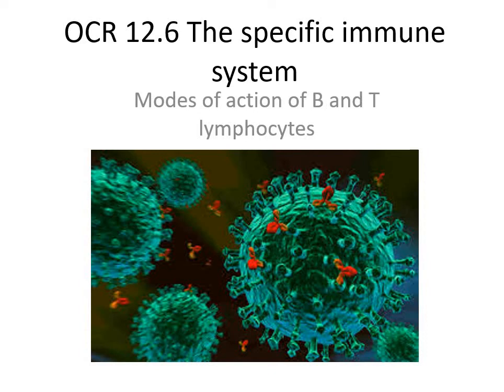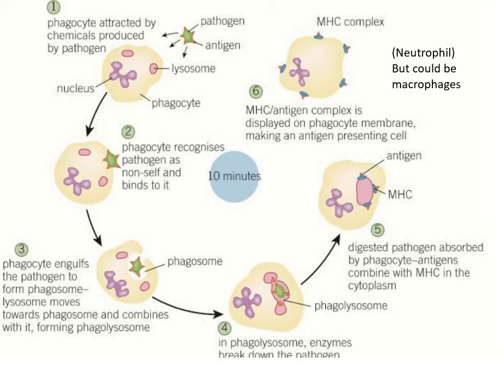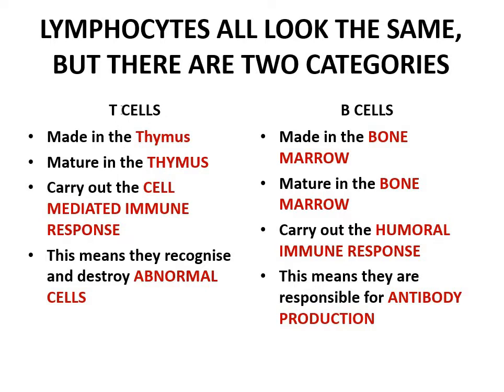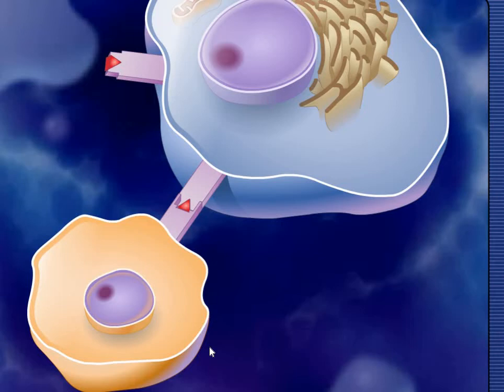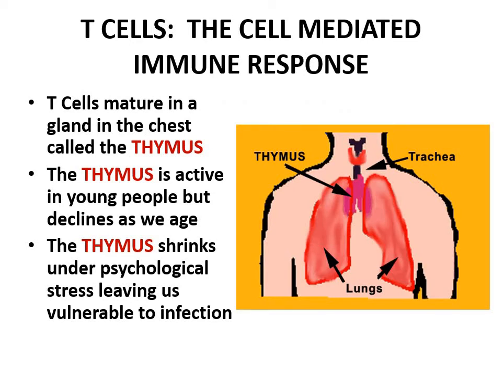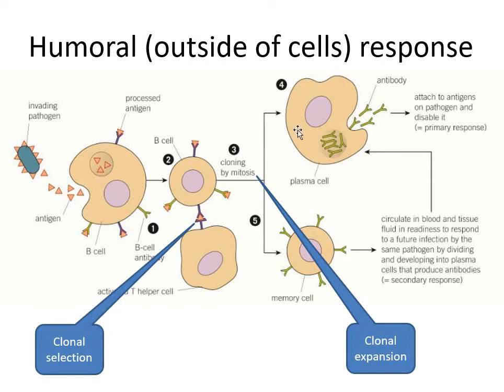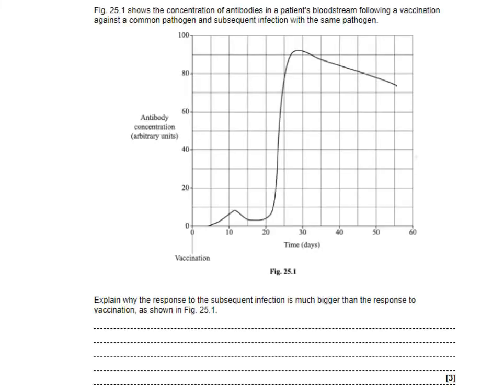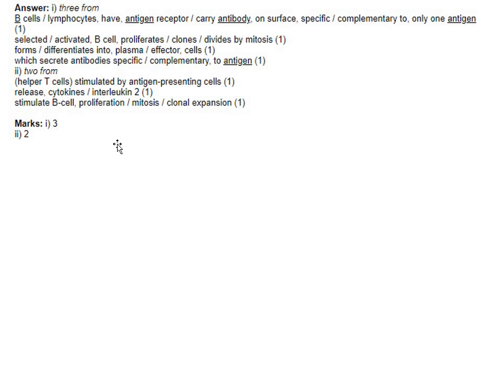12 6 specific immune system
Correction - Regarding T cells, they are still made in the Bone marrow but mature in the Thymus!